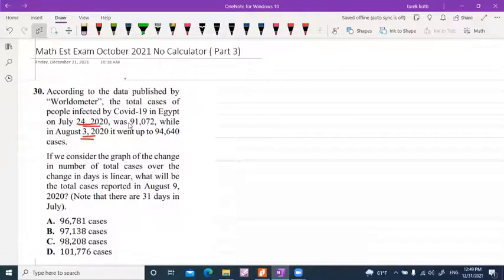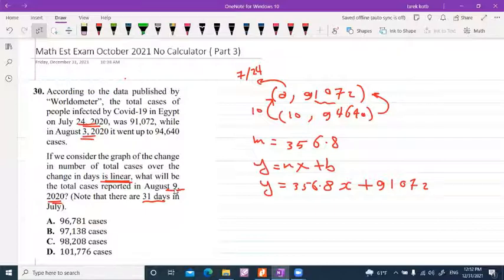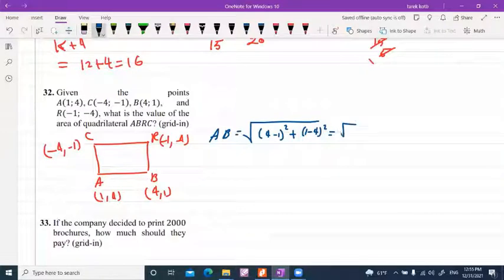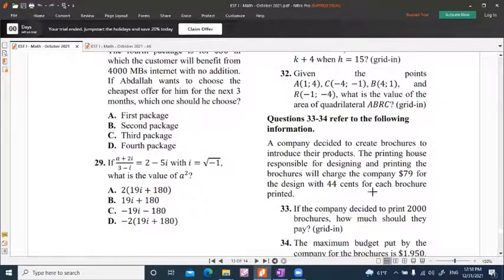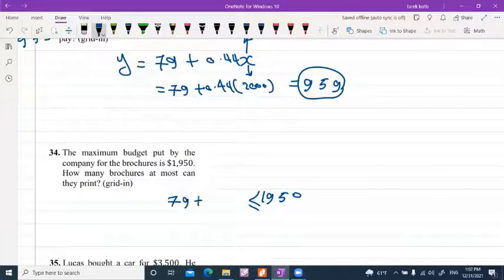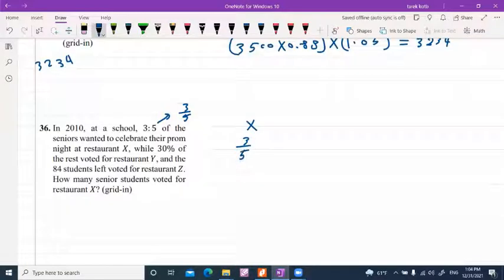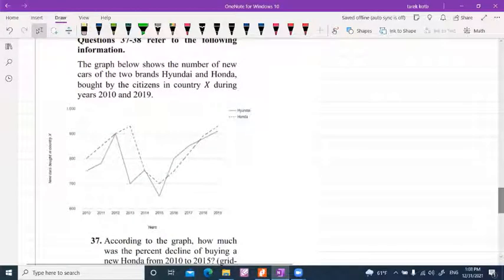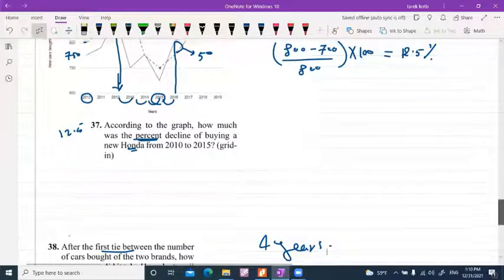EST Math October 2021 Cal Part 3 Mr Tarek Kotb 01012743816